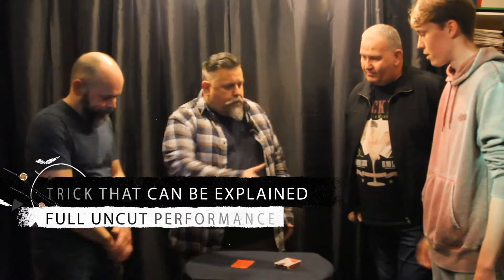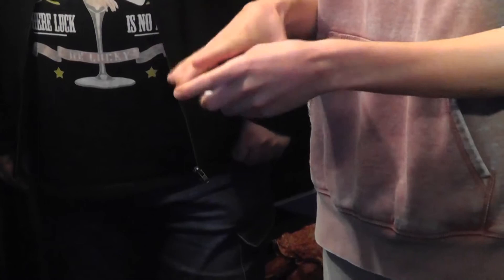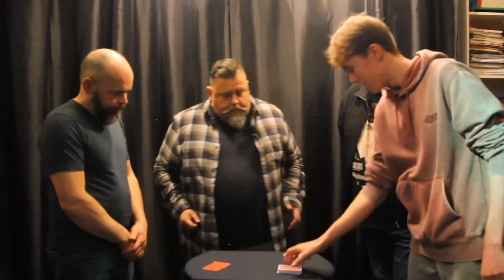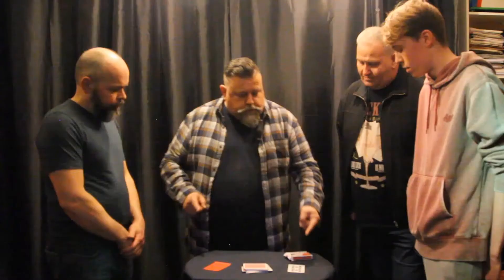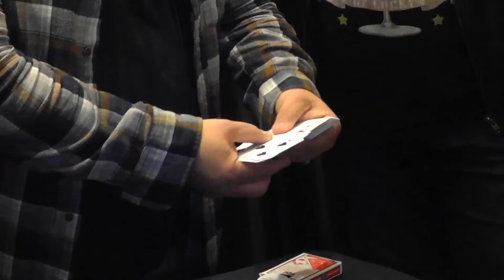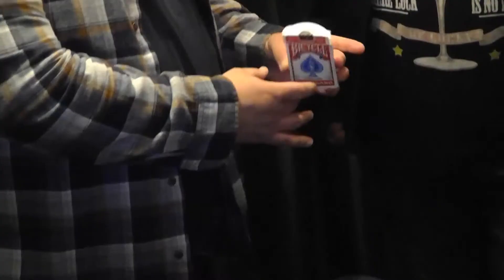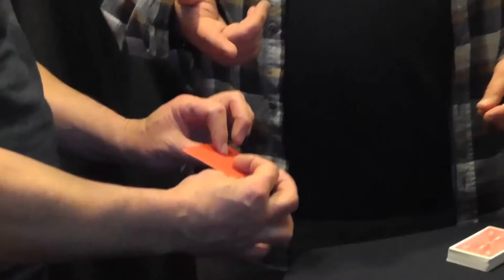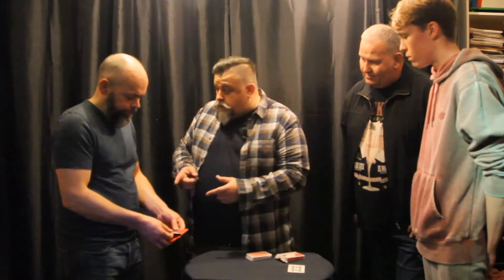The Trick That CAN Be Explained! by Mark Elsdon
The performer introduces a small envelope and says that there is a playing card inside. He places the envelope on the table and never touches it again.

A participant takes the deck out of the box and shuffles it. Then they cut the deck and the top card is immediately turned over. It is, for example, the 7 of Spades. The deck is turned face-up and clearly spread to show that there are no duplicates.

The participant opens the envelope and removes the card inside. It is a perfect match - the 7 of Spades.

AND THERE ARE NO OTHER OUTS - the card in the envelope is ALWAYS the card they choose!

NO sleight-of-hand required. This literally is as easy as it gets!

Alternative endings: You can have a photo of the card posted on your Twitter feed, Instagram or other social media. Or you can WhatsApp or message them at the start and they check the message at the end.